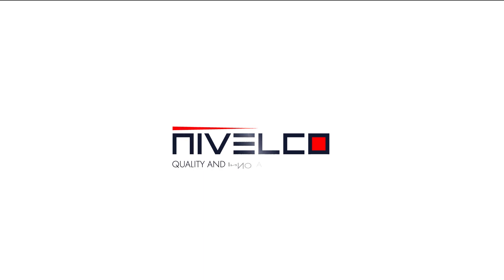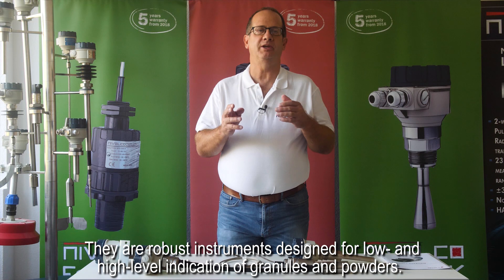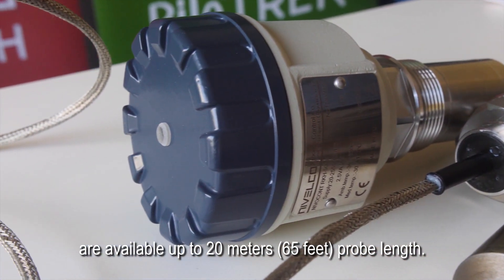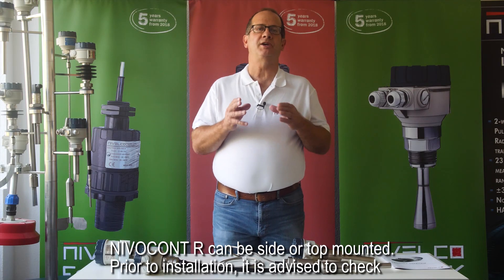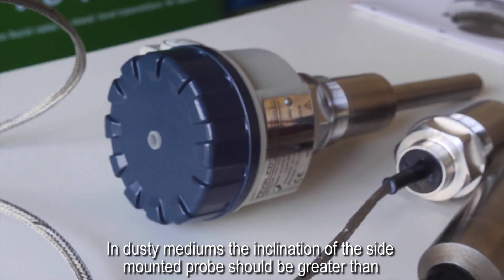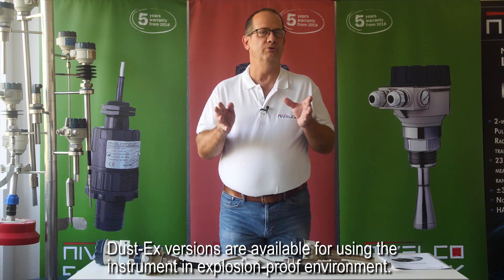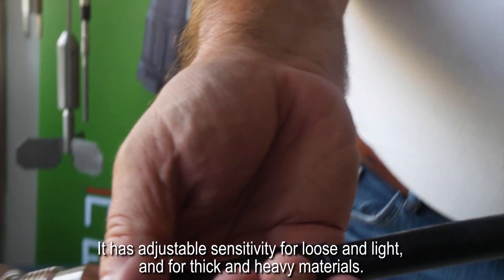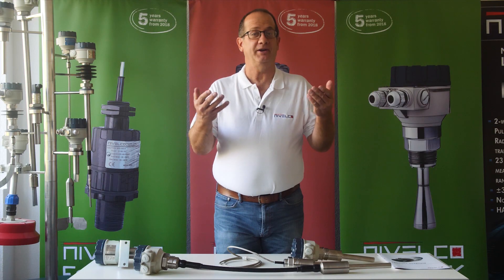NIVOCONT R – NIVELCO Product Training Series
Product Training Series with Steve Henrikson (NIVELCO USA LLC)

NIVOCONT R – Vibrating rod level switches

0:26 IN GENERAL

1:30 WHAT IS THE OPERATION PRINCIPLE OF NIVOCONT R?

1:54 MOUNTING

2:57 WHAT APPLICATIONS IS NIVOCONT R RECOMMENDED AND SUITABLE FOR?

3:33 IN SUMMARY, WHAT ARE THE MAIN FEATURES AND ADVANTAGES OF THE NIVELCO NIVOCONT R?